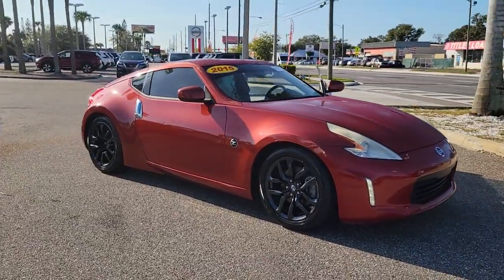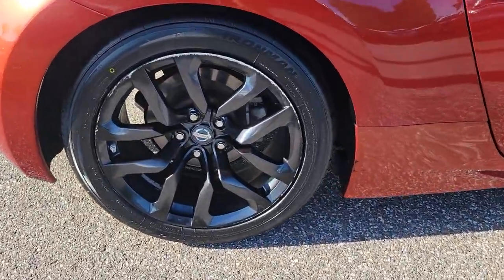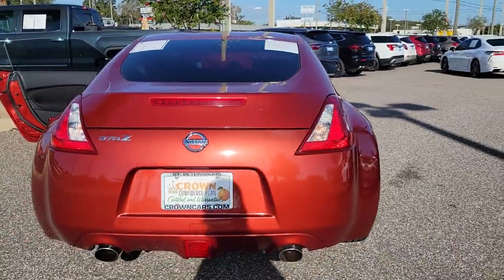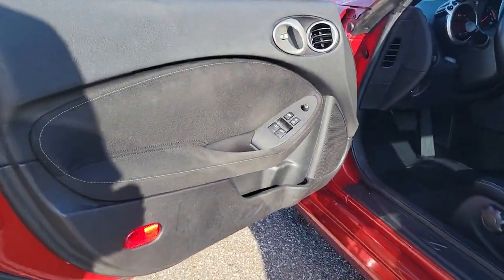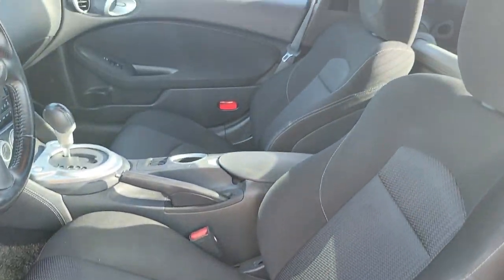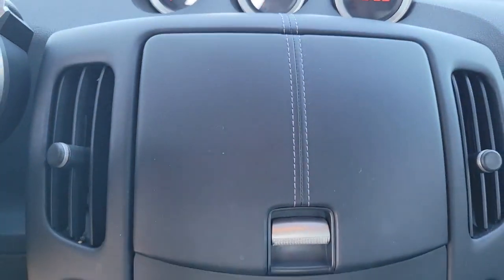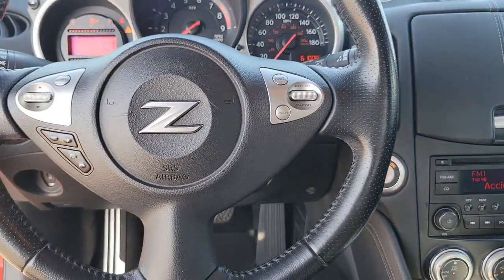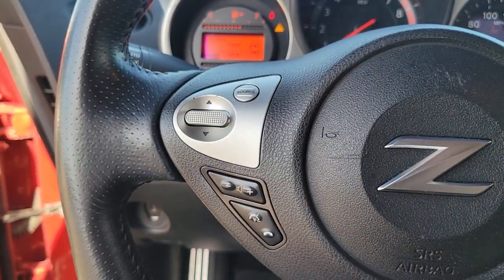2015 Nissan 370Z St. Petersburg, Tampa, Clearwater, Palm Harbor, Largo, FL 71848A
Used 2015 Nissan 370Z Base available in Saint Petersburg, Florida at Crown Buick GMC. Servicing the Tampa, Clearwater, Palm Harbor, Largo, FL area.

Certified. ABS brakes Alloy wheels Electronic Stability Control Illuminated entry Low tire pressure warning Remote keyless entry Traction control.brbrPriced below KBB Fair Purchase Price!br2015 Nissan 370Z BasebrbrCrown Buick GMC winner of Dealer Rater Dealer of the Year Award 3 years running! Come see our selection of Quality Pre-Owned vehicles our no hassle no games pricing policy means that you receive the lowest internet live market price on every vehicle every day only at Crown Buick GMC.brbrbrAll prices plus sales tax tag and titling and dealer service fee of $999.00 which represents cost and profits to the selling dealer for items such as cleaning inspecting adjusting new vehicles and preparing documents related to the sale. A Better Way To Buy.